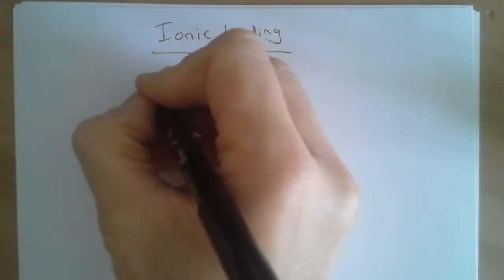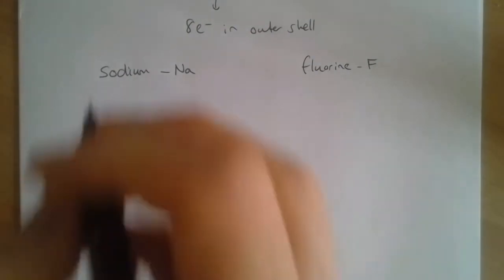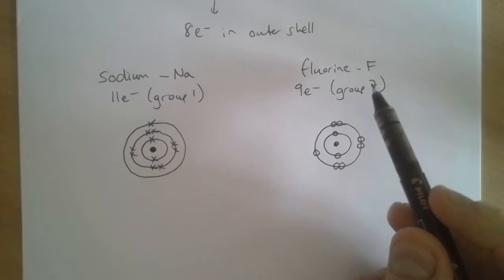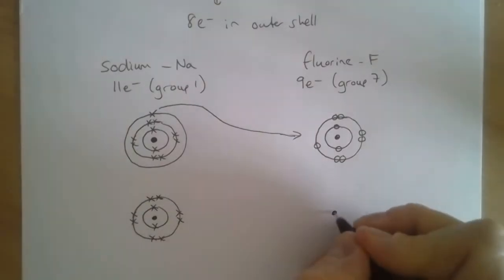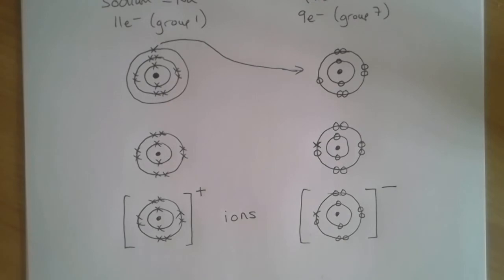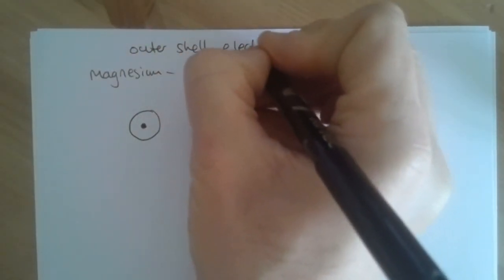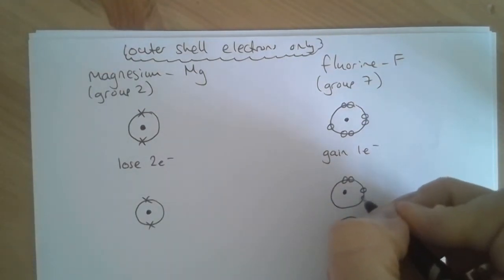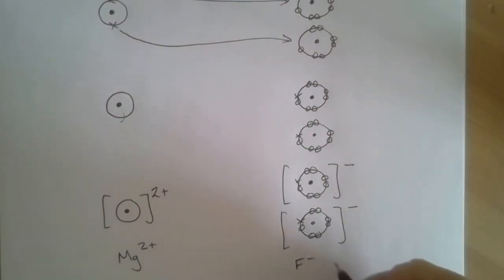Ionic Bonding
AQA GCSE Chemistry ionic bonding